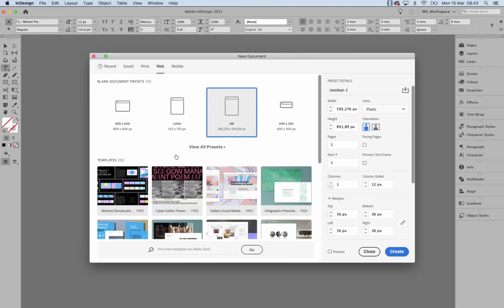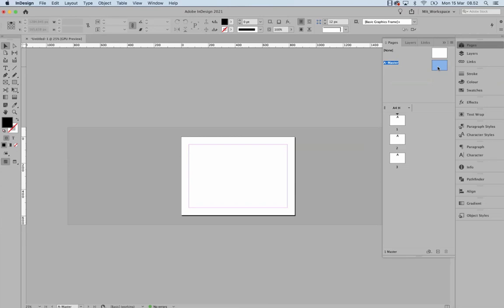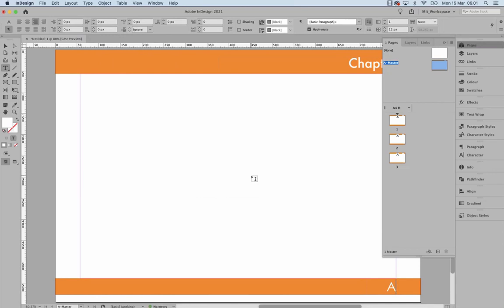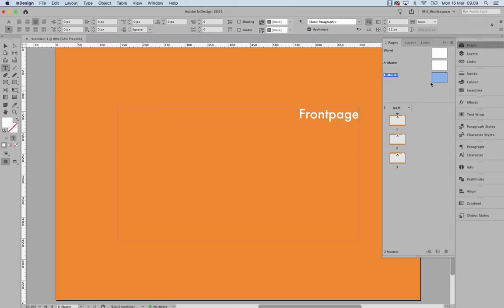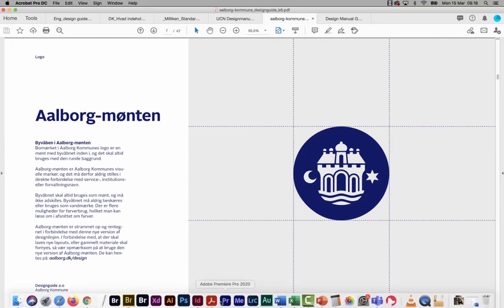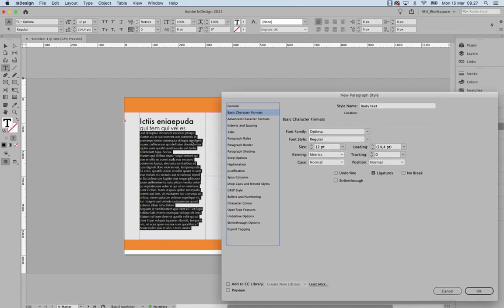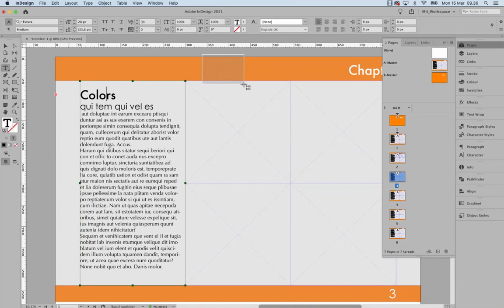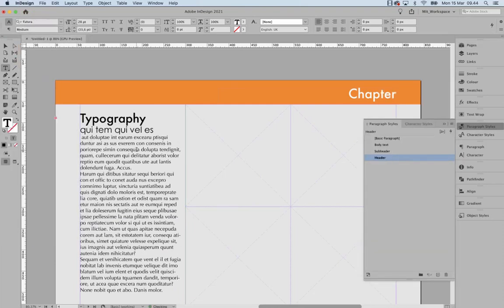Creating a Design Guide inside of InDesign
Teaching performed in front of desd10920 (names of students have been blurred out to guarantee privacy)

This is a tutorial in how to build a design guide using master pages inside of InDesign.